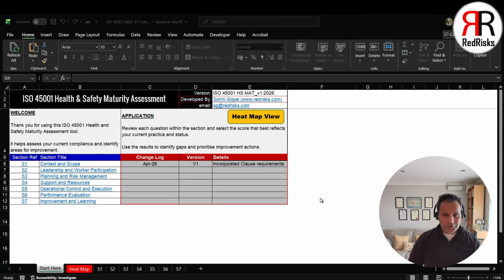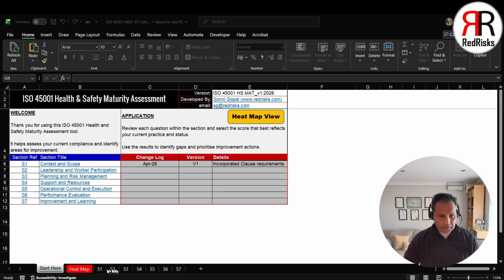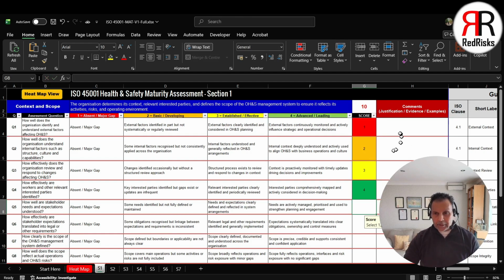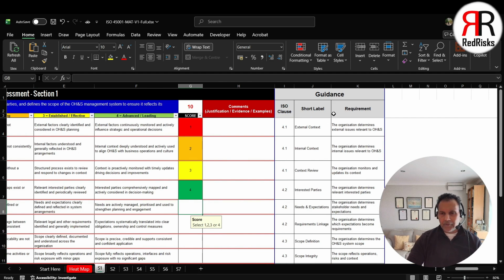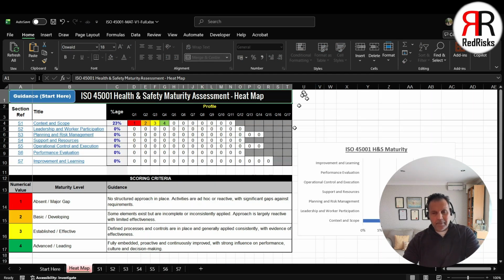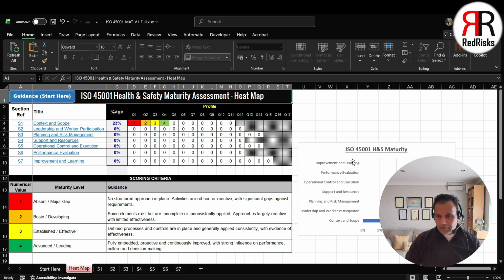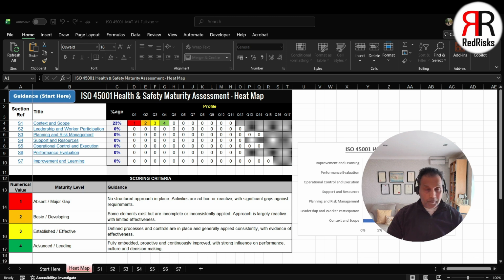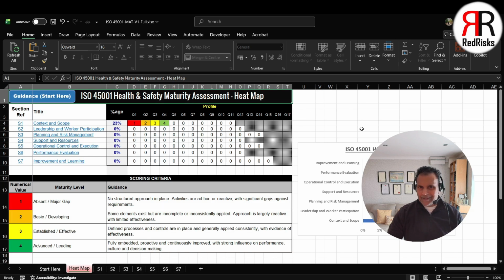ISO 45001 Occupational Health & Safety Maturity Assessment Toolkit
In this video I share details on the ISO 45001 Occupational Health and Safety (OH&S) Maturity Assessment Tool (MAT) that I have developed. It is a structured Excel-based tool designed to assess OH&S management systems against the requirements of ISO 45001.

It enables organisations to review their performance across key areas such as leadership, risk management, operational control, performance evaluation, and continual improvement. The tool applies a consistent scoring approach to help identify gaps between current practices and ISO expectations.

It supports workshop-based discussions using a structured question set and generates a clear visual heat map and scoring summary to highlight areas of strength and those requiring improvement.

Suitable for HSE professionals, internal auditors, operational teams, and organisations preparing for certification, surveillance or re-certification audits.

Don’t miss out on insightful videos on safety, risk management, and more!

👍 SHOW YOUR SUPPORT:
Enjoyed the video? Let me know by giving it a thumbs up!
(Your feedback—positive or critical—is always appreciated.)